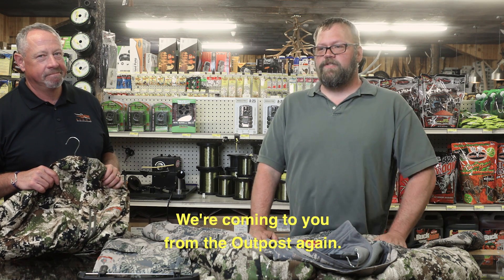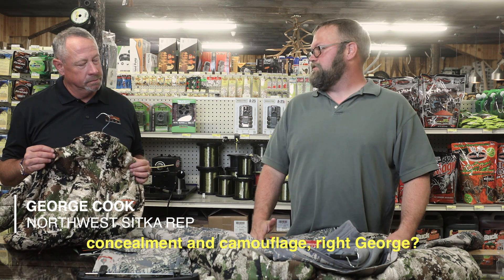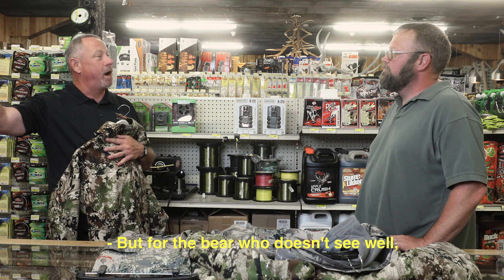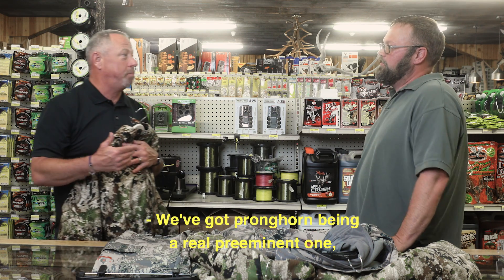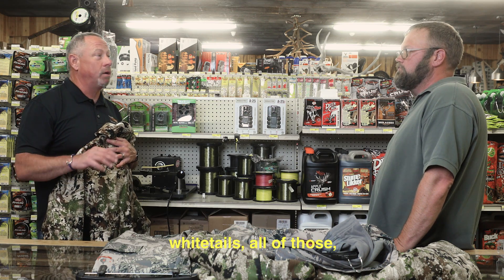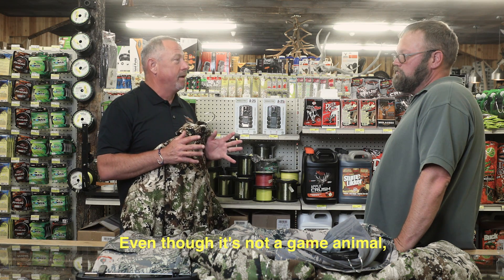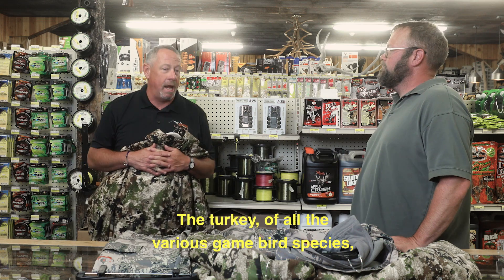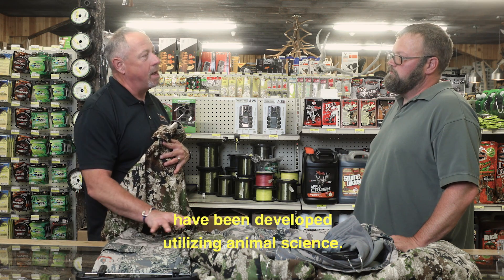Sitka Concealment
Going over Sitka concealment abilities throught some different products!